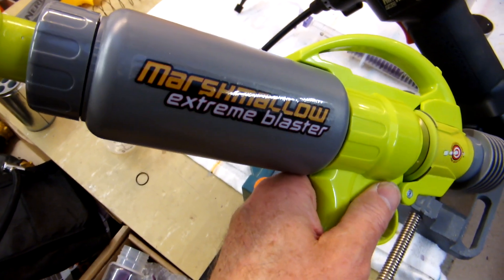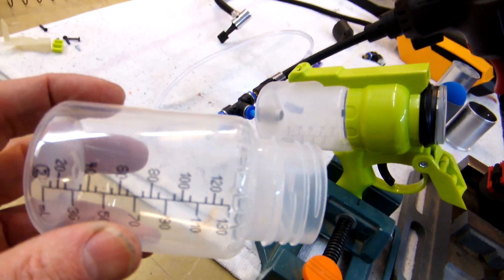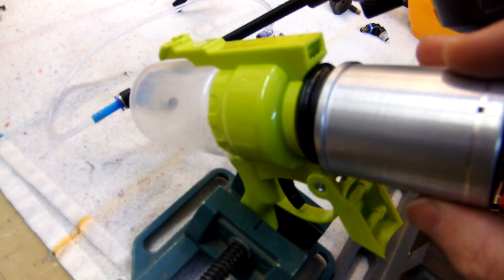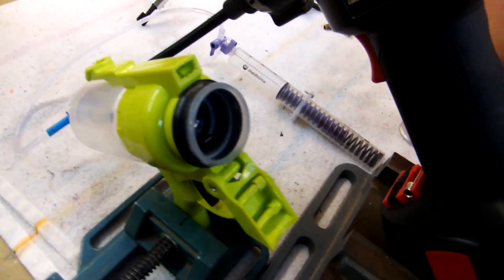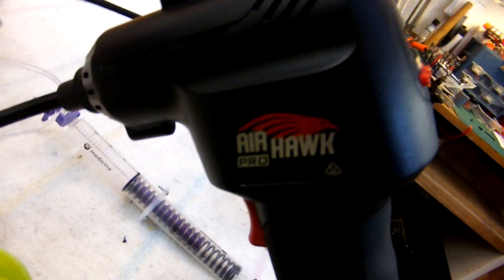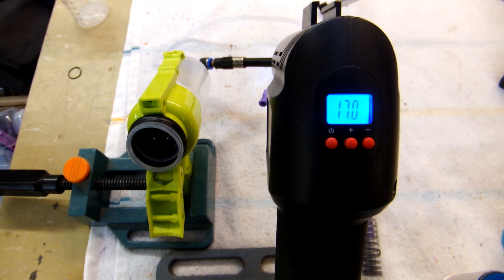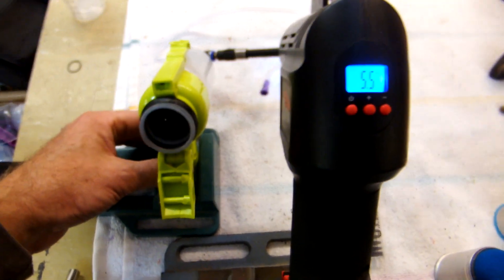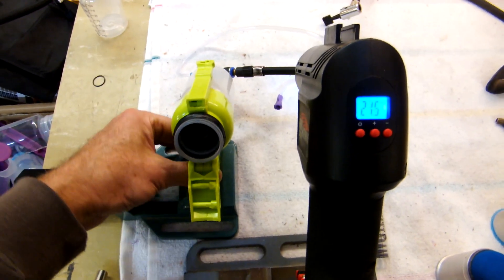MINIMISED MMXB test #1 (automatic refill-cycling)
Marshmallow Extreme Blaster's tank has been minimised using a high-grade plastic 150ml enteral-feeding baby-bottle. Whole unit (including shell/barrel) now only 200mm long. Testing at 20psi with the Air Hawk Pro 12v battery-powered compressor. More below:

Connecting via a home-adapted bicycle-tire Schrader valve fitted to a ø6.0mm push-fit to G1/8 T-fitting.

Not reliably re-filling each time just yet, but we're working on tracking the problem down... It has something to do with the way the spring closes the MMXB's valve and always leaving some additional pressure in the tank. If you fire it with too much pressure (the first fill here was 25psi arther than 20...) and it leaves just enough extra in the tank to not have the re-fill function kick in.

As a proof-of-concept for a self-priming LPA set-up though, it looks like it might do the trick.